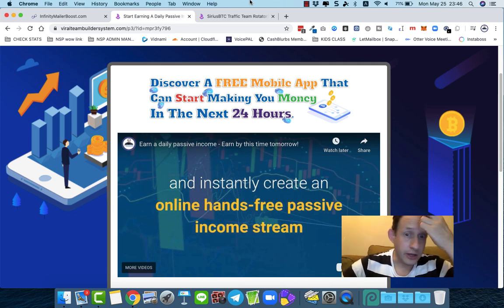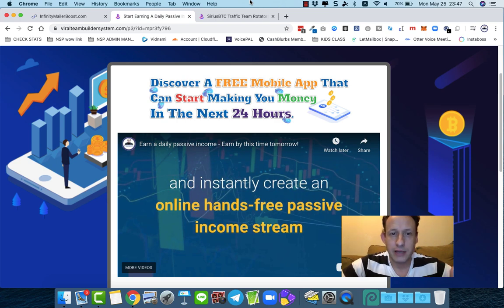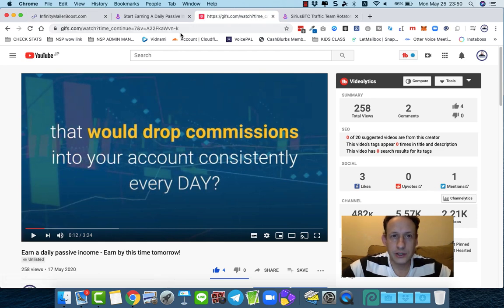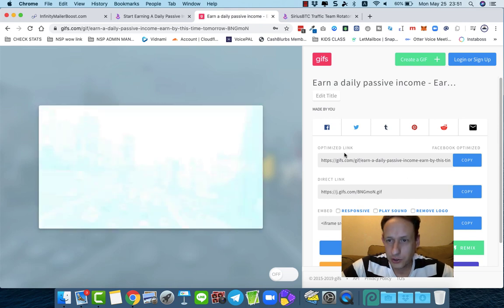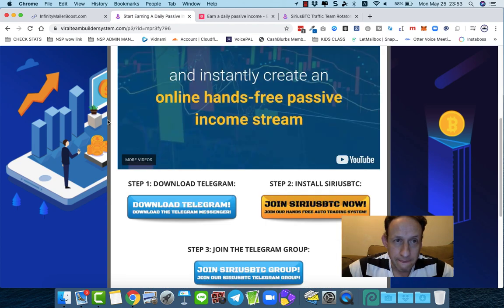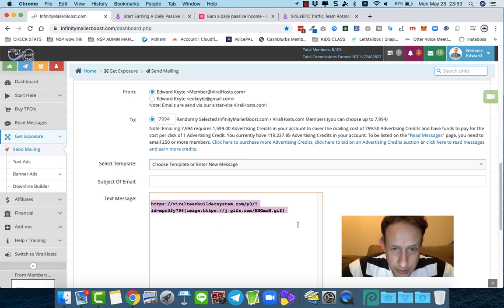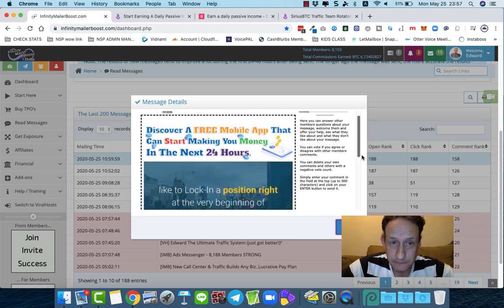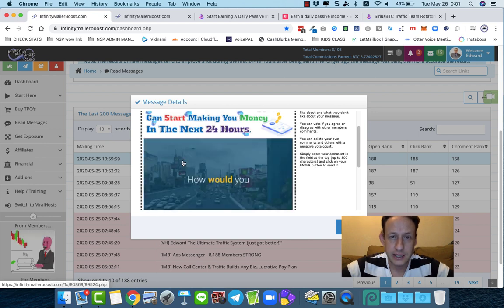How To create an animated email GIF free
Free hack that will increase your email conversion rate over night.
How to instantly create animated graphics from any youtube video and embed them into your emails.
I also show you a platform that will allow you to email out thousands.

Say hi on social:
Lock-In A Position In The Powerline And
Watch As People Start To Upgrade Below You:
🔹 Free Learning Hub for Lead Generation & Network Marketing Duplication